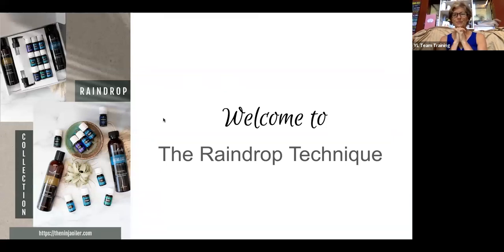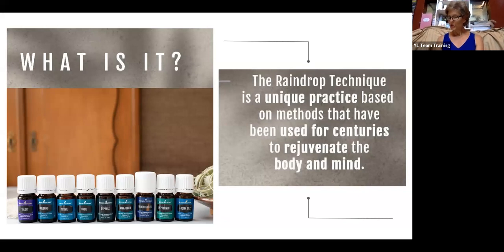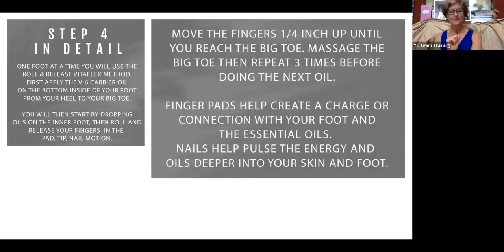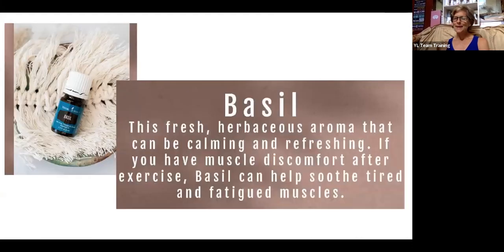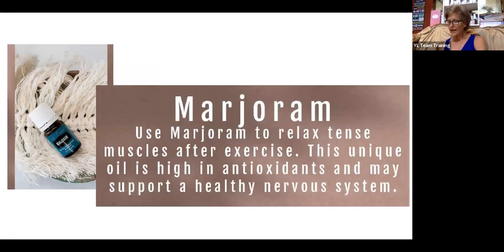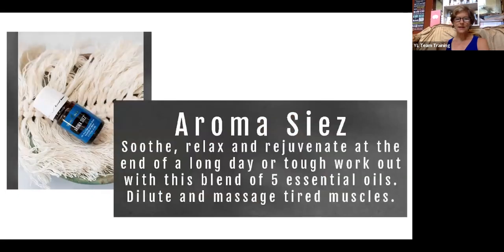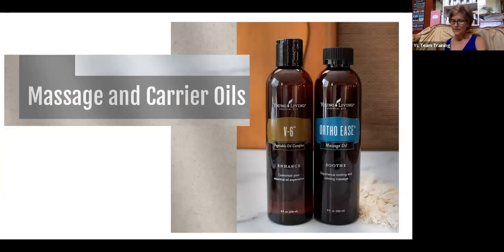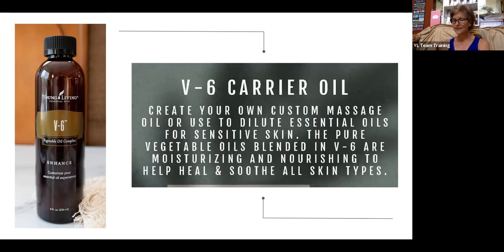Raindrop Technique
The Raindrop Technique is a unique practice based  on methods that have been used for centuries to rejuvenate the body and mind. It helps bring balance and harmony to the body by combining targeted massage and distinctive energy approaches.  This unique method draws from Native American wellness traditions and provides a revolutionary means of nurturing harmony—physically, mentally, and emotionally. The beauty of this technique is that you can use it on yourself! I also use it on my whole family to keep them in balance. It is safe and extremely effective.

To plug into our other wellness classes visit JulieAtwell.Eventbrite.com.